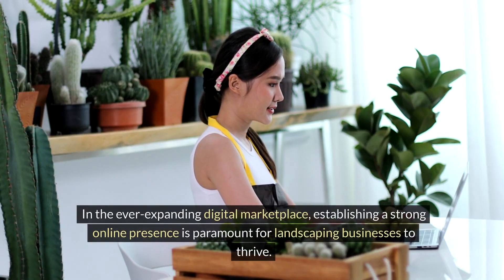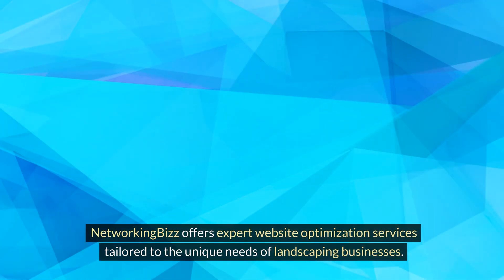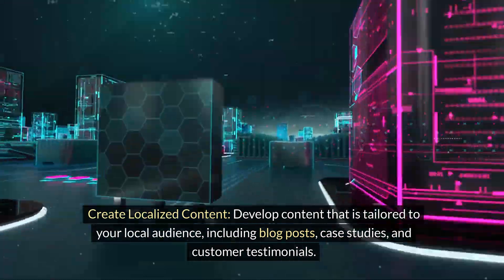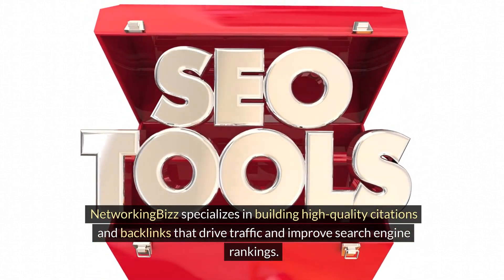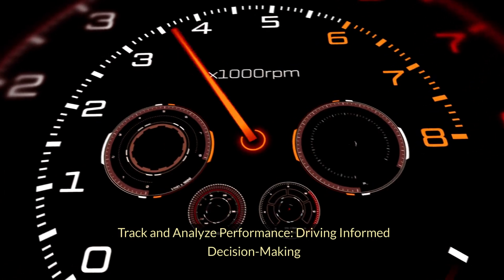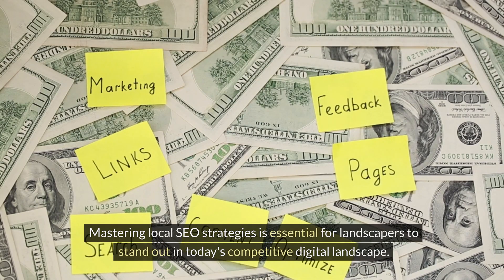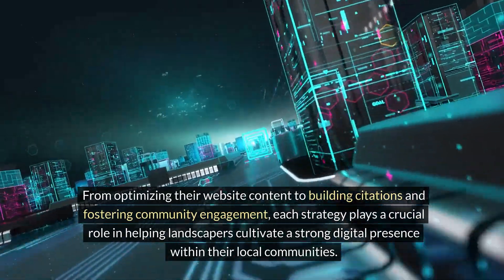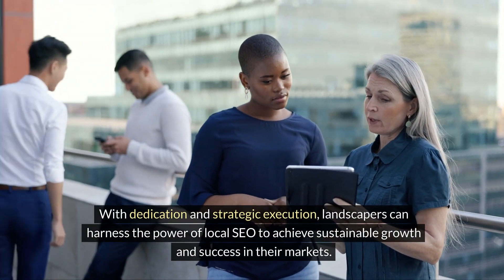Top 10 Local SEO Strategies For Landscapers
Looking to grow your landscaping business locally? You're in the right place! In this video, we dive into the top 10 local SEO strategies tailored specifically for landscapers. Whether you're a small business or a seasoned professional, mastering these techniques can significantly enhance your online presence and attract more local clients to your services.

From optimizing your Google My Business listing to creating engaging local content, we cover it all. Learn how to leverage keywords effectively, earn quality backlinks, and dominate local search results. By implementing these proven strategies, you'll position your landscaping business for success in the competitive Los Angeles market and beyond. Don't miss out on the opportunity to maximize your visibility and grow your customer base.